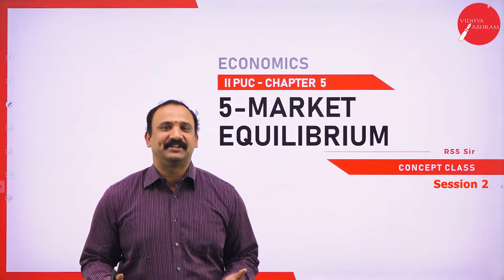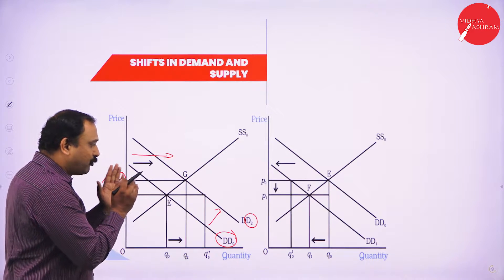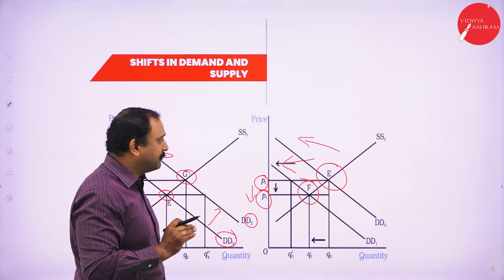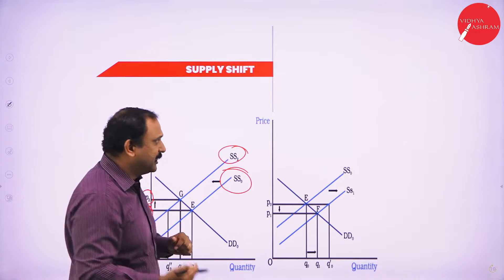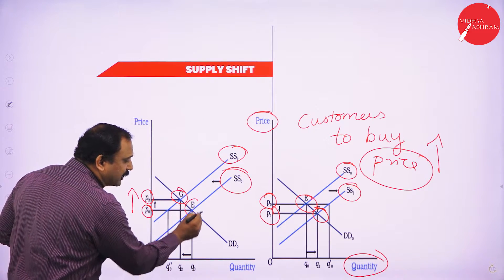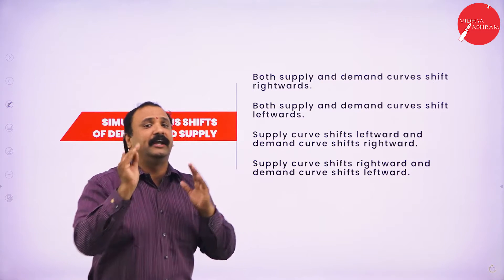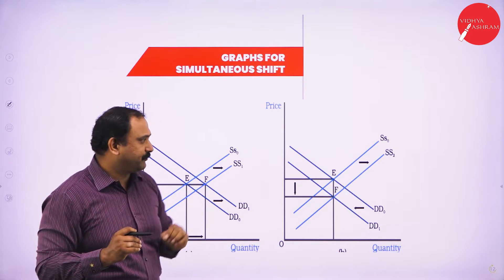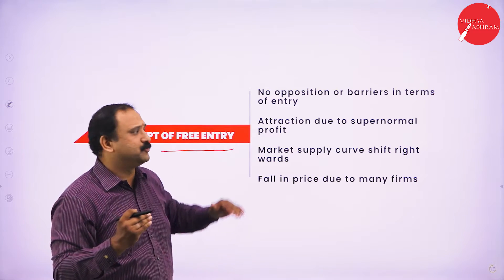DAY 14 | ECONOMICS | II PUC | MARKET EQUILIBRIUM | L2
Class : II PUC
Stream : COMMERCE
Subject : ECONOMICS
Chapter Name : CHAPTER - 5 MARKET EQUILIBRIUM
Lecture : 2

TOPICS COVERED : SIMULTANEOUS SHIFT IN TERMS OF SUPPLY AND DEMAND, FREE ENTRY AND FREE EXIT CONCEPT, FACTORS THAT CAUSES A SHIFT IN THE DEMAND AND SUPPLY ALTOGETHER.